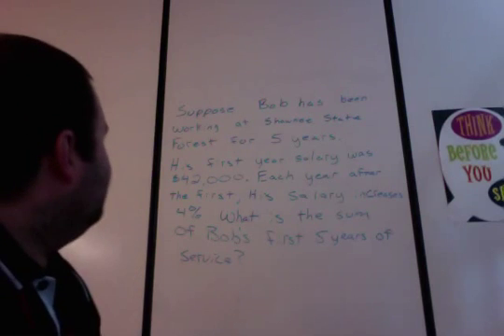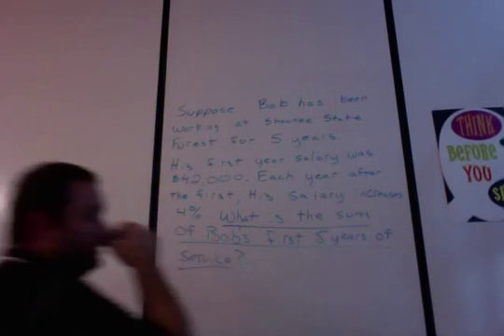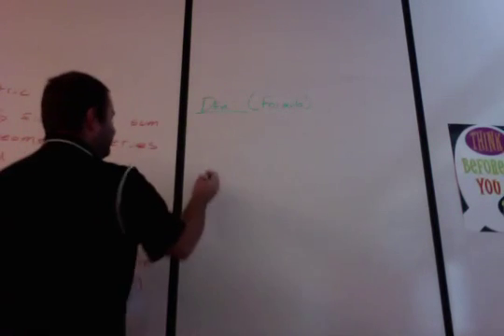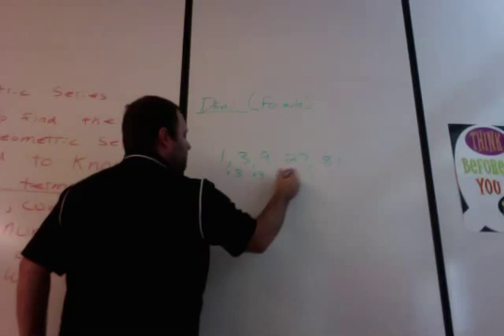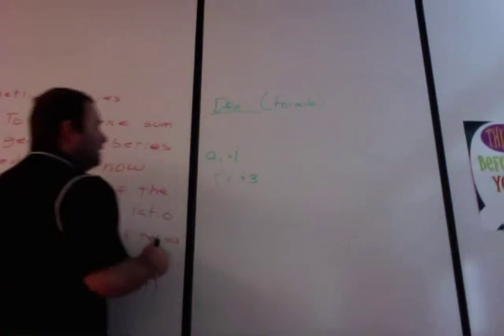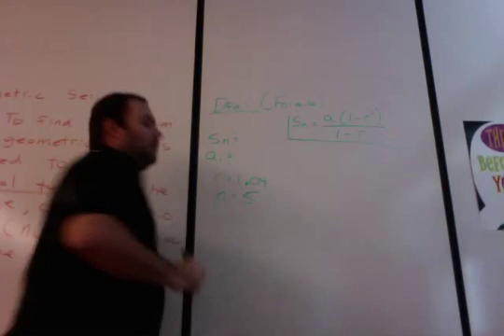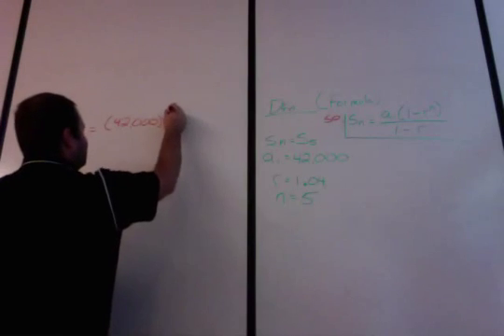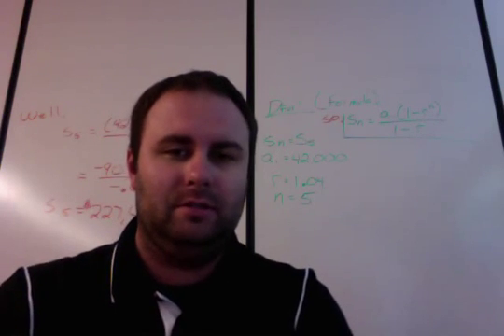ALG Lecture 12